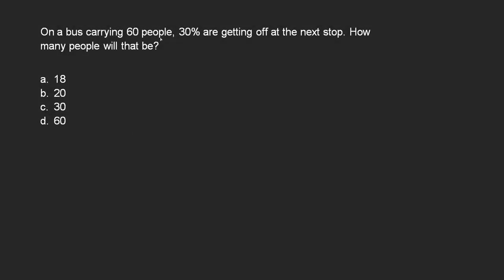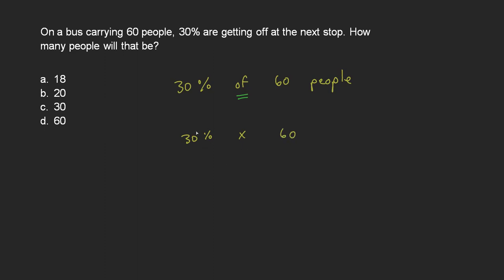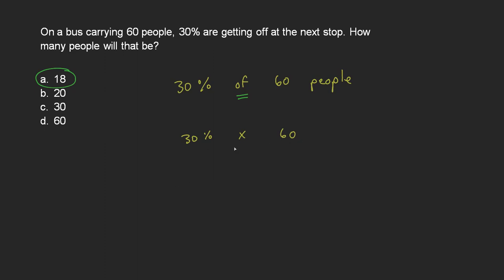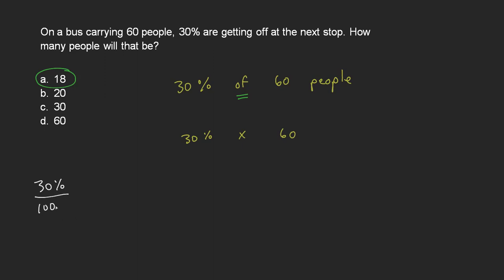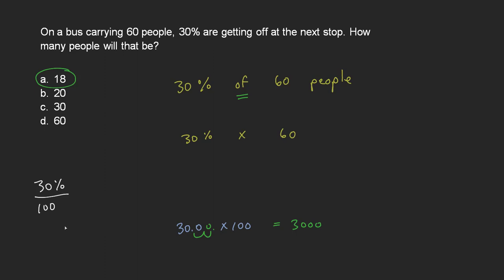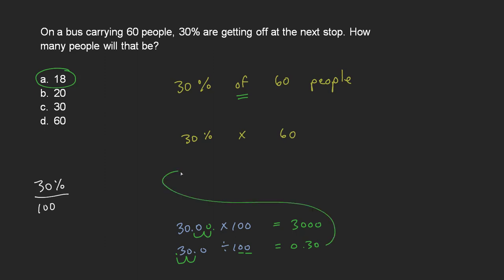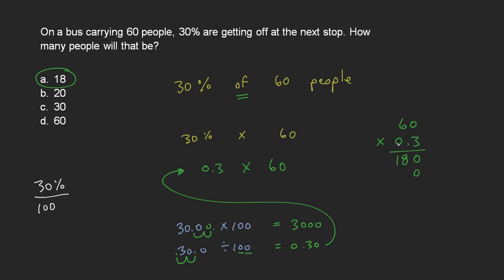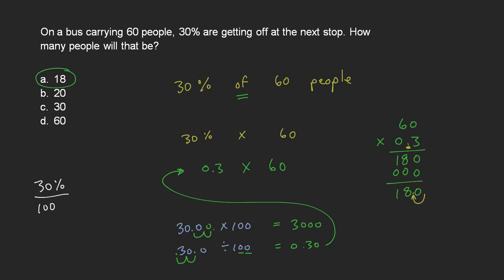Appendix A: Question 23 - Proportions: Fractions, Decimals, and Percentages